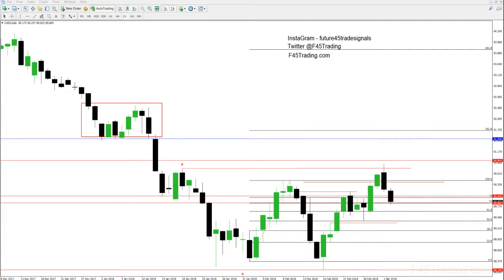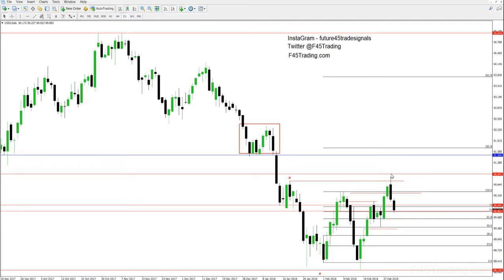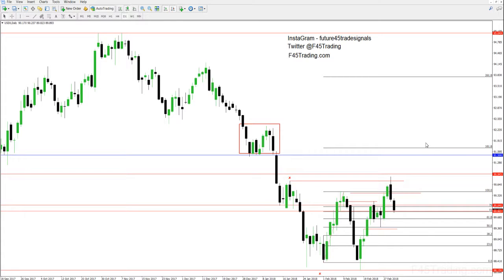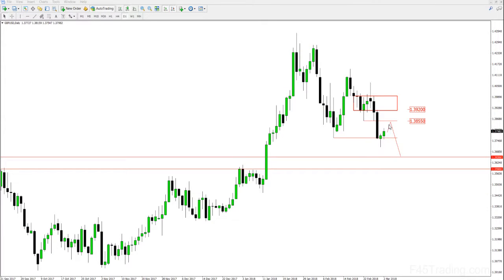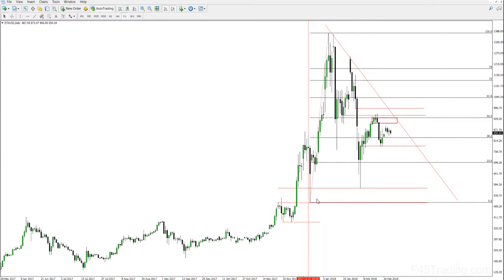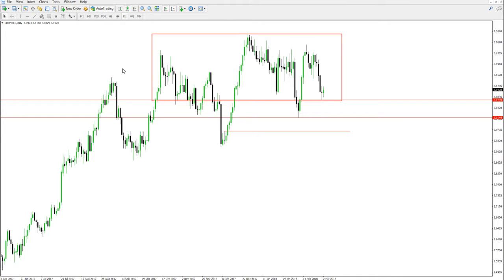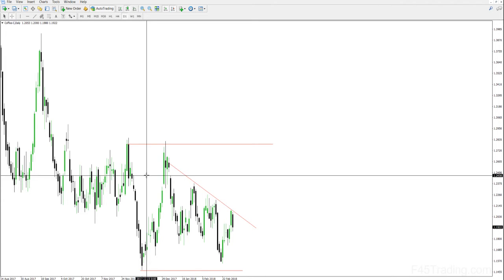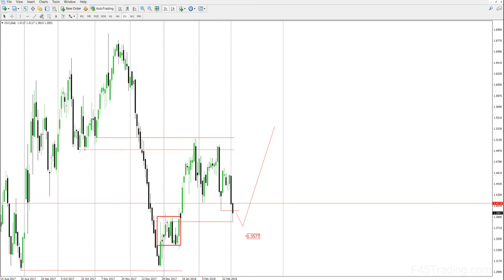March 5 - 9 Weekly Analysis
A look into next weeks trading for Forex, Commodity and Crypto markets